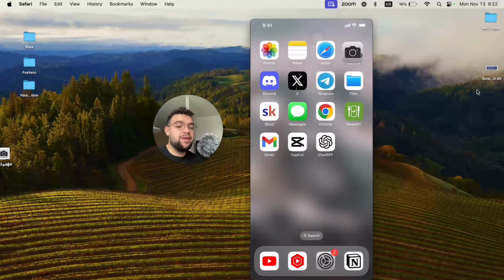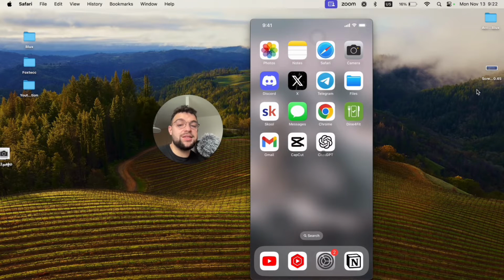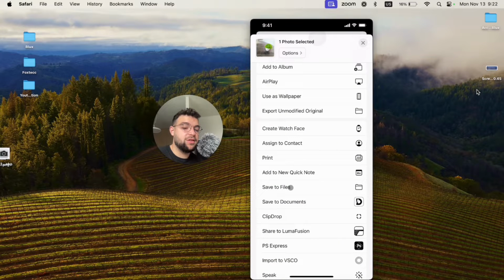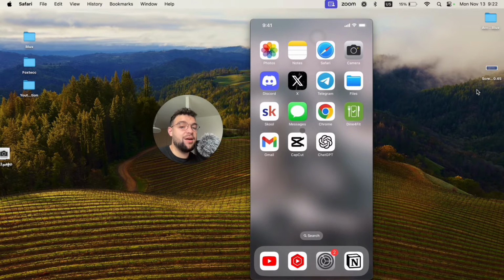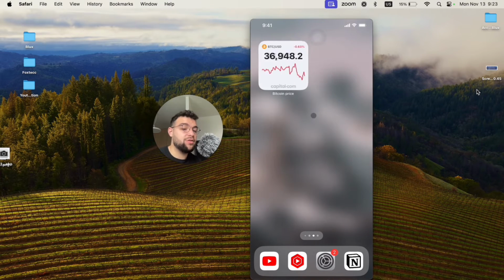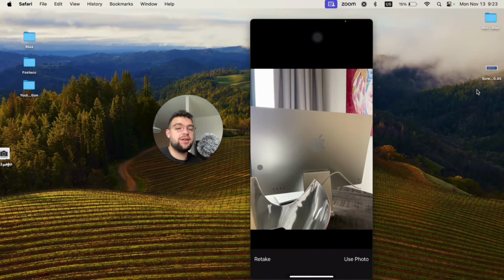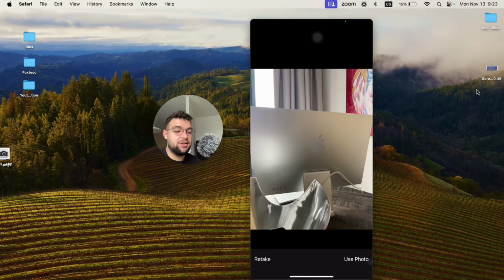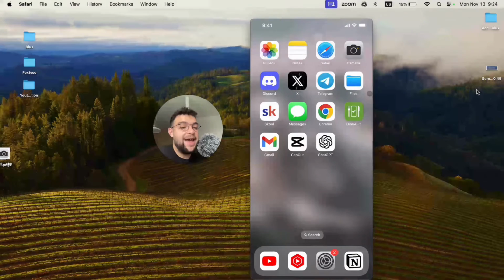Where the Photos Are Stored on iPhone (explained)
In this tutorial, I explain the different ways photos can be saved on your iPhone. I discuss how photos can be stored in the Photos app, the Files app, or even third-party apps. I also demonstrate how to save photos to different locations using the built-in "Save to Files" option. By the end of the video, you will have a clear understanding of where your photos are located and how to manage them.

Timestamps:
0:00 Introduction
0:40 Photos App
1:13 Files App
1:46 Third-Party Apps
2:31 Choosing a Storage Location